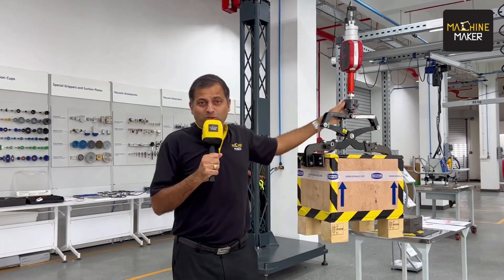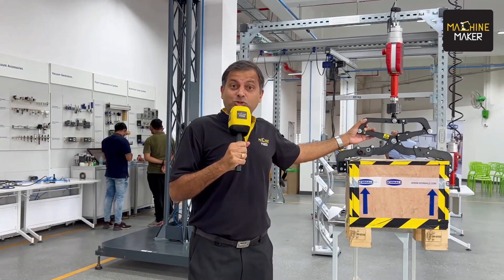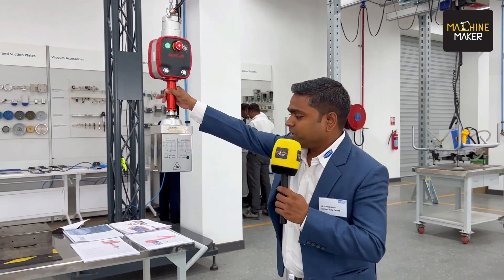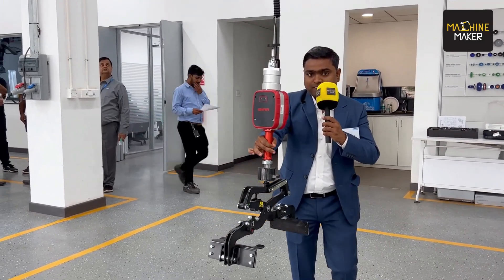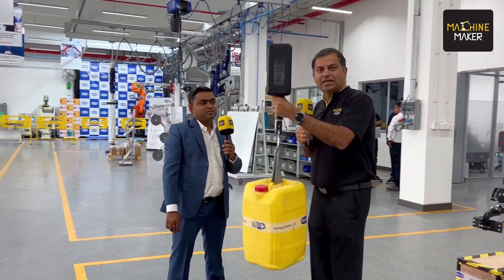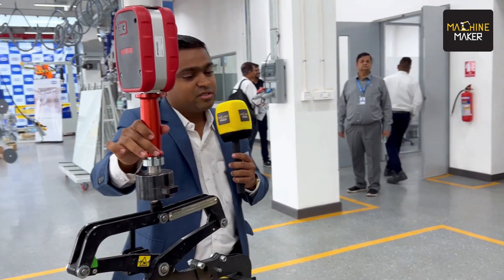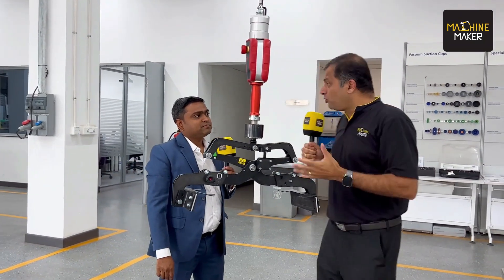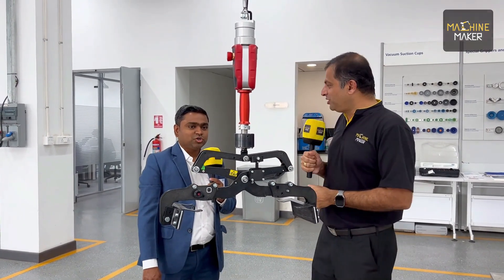Explore Manufacturing Excellence with Schmalz India | Binar Handling | Innovative Handling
Safety, aesthetics, and efficiency are the cornerstones of modern manufacturing, and Schmalz India is here to empower you to achieve them all. 🪄 Uncover the magic of ergonomic solutions that merge efficiency and worker well-being.

💼 Meet Pankaj Hote, Regional Sales Manager of Schmalz India, as he shares insights into how Binar Handling can make your life easier.

Welcome to the "Innovative Handling" series, proudly presented by Machine Maker, powered by Schmalz India.

🛠️ Are you ready to revolutionise your manufacturing operations?
👷‍♂️ Discover cutting-edge ergonomic lifting solutions.
🏭 Elevate safety, efficiency, and aesthetics in your shop floor.

Join us on an exciting journey as we delve into the future of manufacturing excellence. In this series, we explore the transformative power of Schmalz India's collaboration with Binar Handling, a leading Swedish company specialising in ergonomic lifting devices and systems.